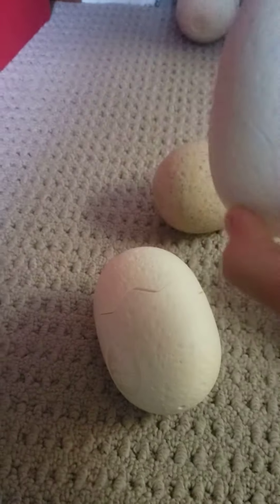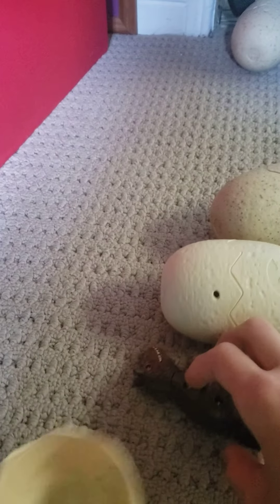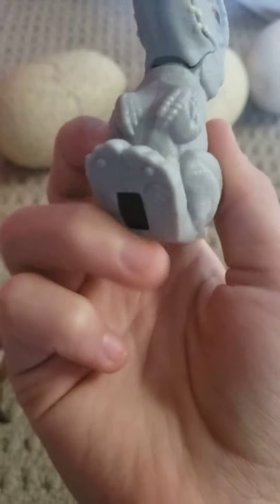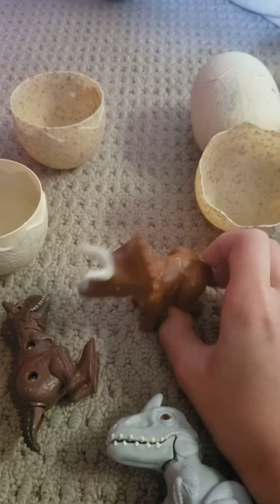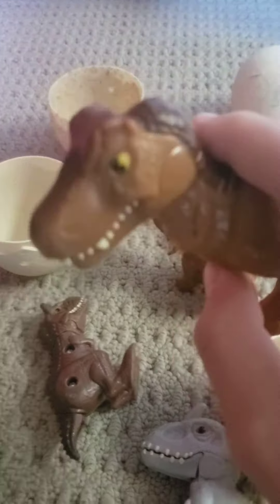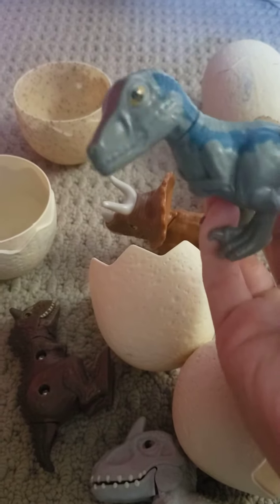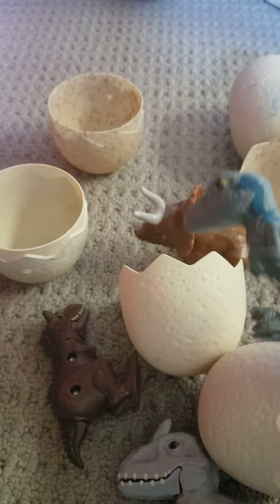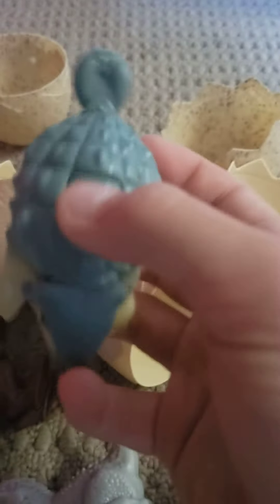mcdonalds dinosaur eggs 2020.